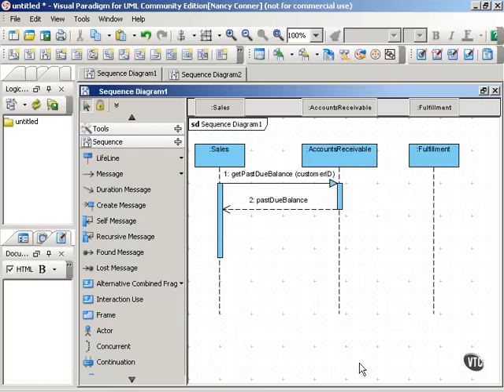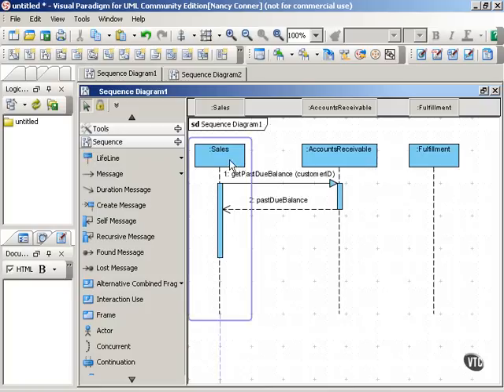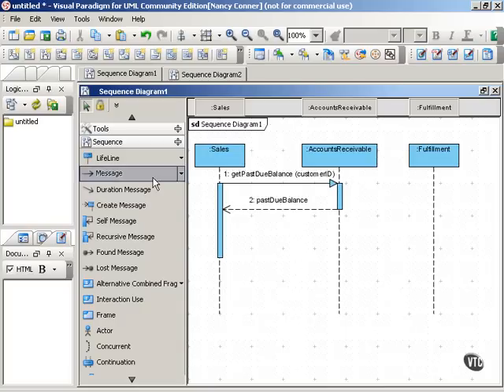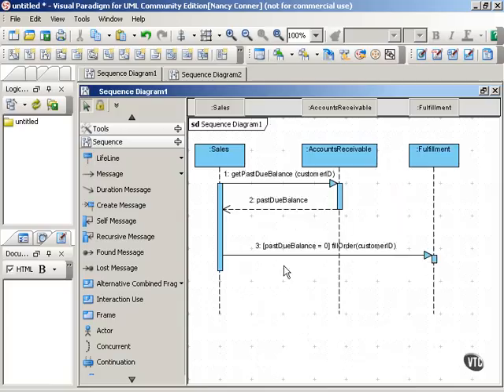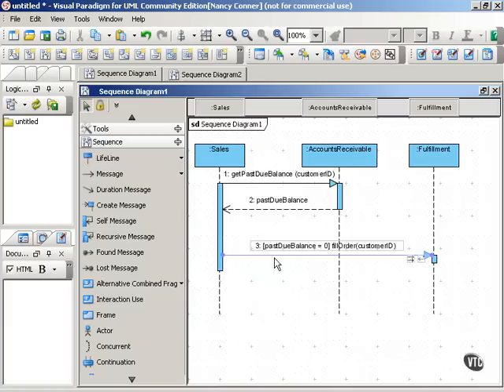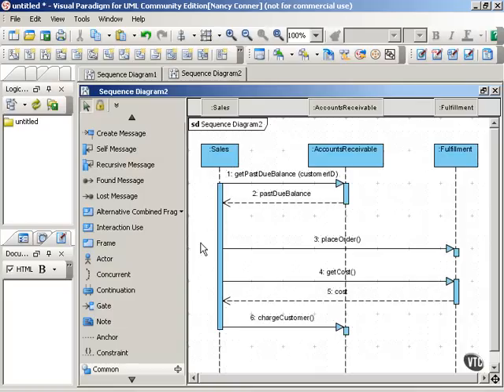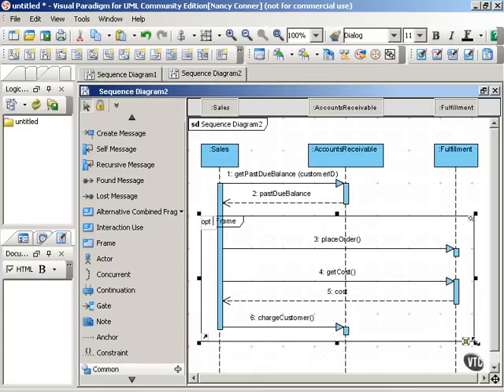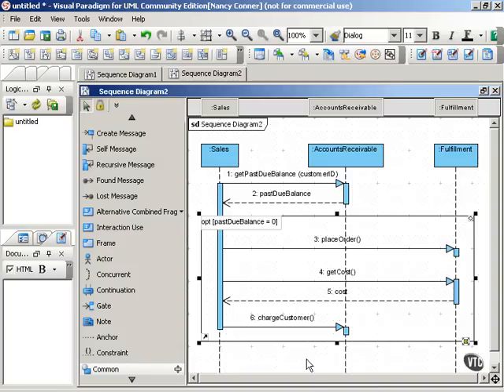10.06_Fragments - Options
Sequence Diagrams